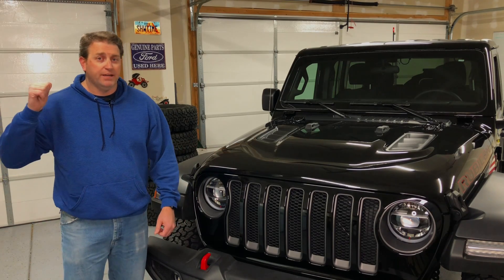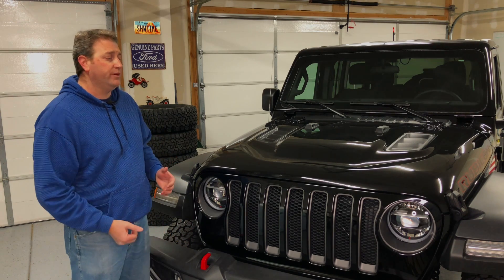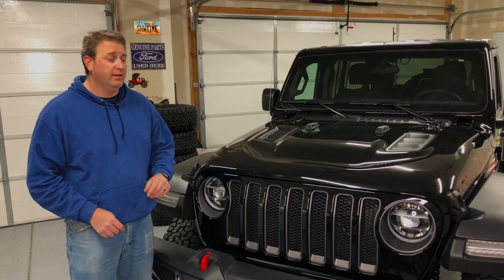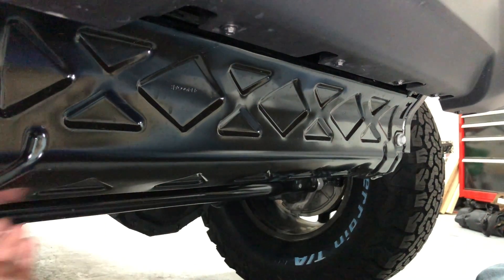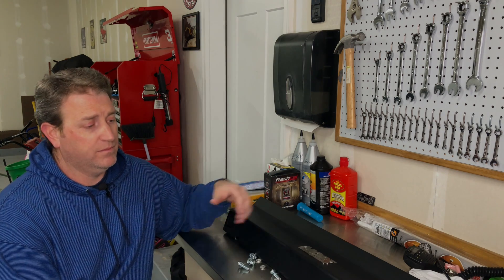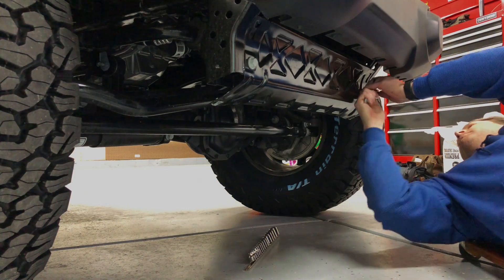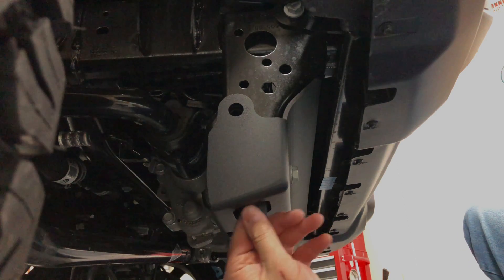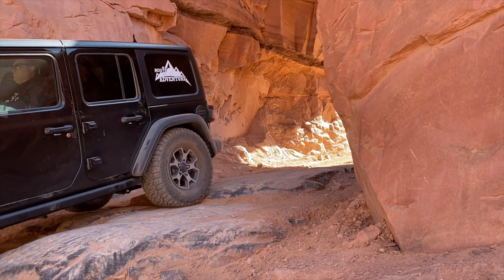Curiosity Gets Some Armor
In just a few short minutes we gained some clearance and protected the sway bar disconnect on Curiosity.